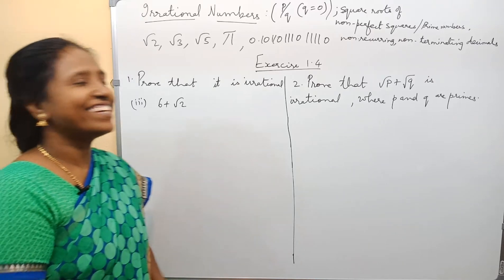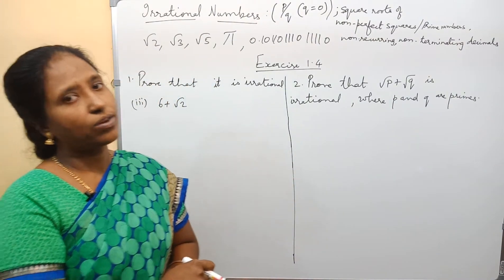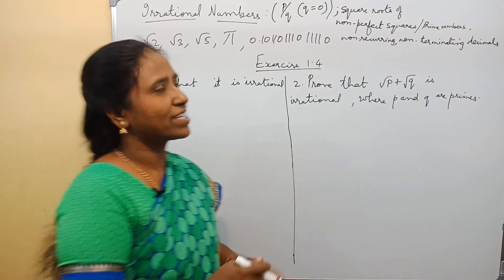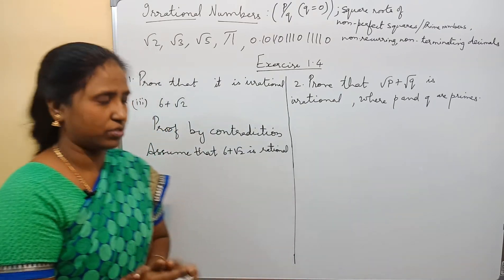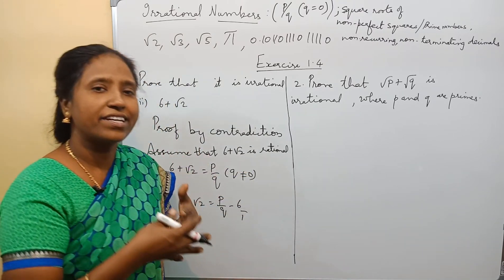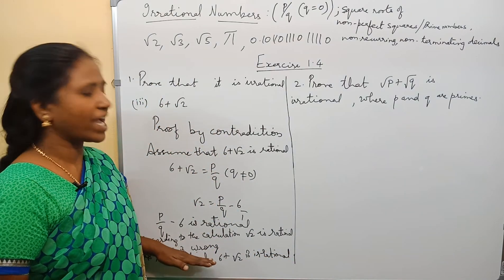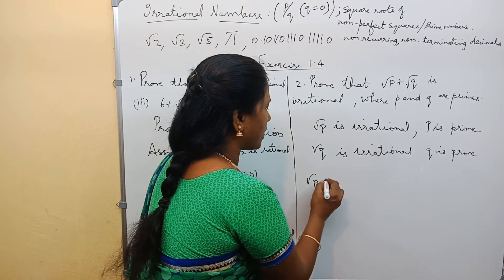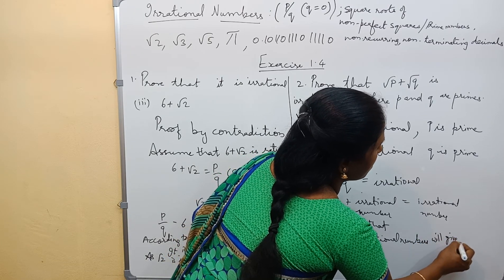SSC 10th Class Mathematics Chapter -1 ( Real Numbers) Exercise 1.4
For more videos on LESSON SUMMARY , CREATIVE WRITING ,GRAMMAR AND COMPERHENSIONS, do 10th Class Mathematics Chapter -1  ( Real Numbers)  Exercise 1.2
If the video was useful please click the like button and share our channel with many other students in need . Disclamer: The Video Content Has been made available informational and educational purposes only!!

SSC 10th class exam .